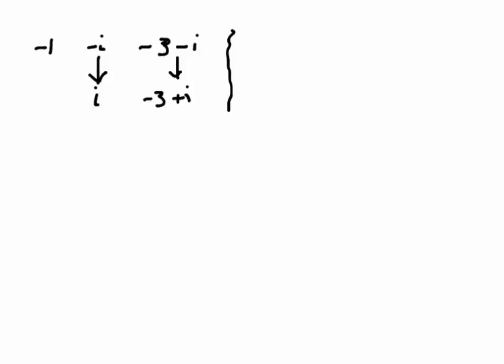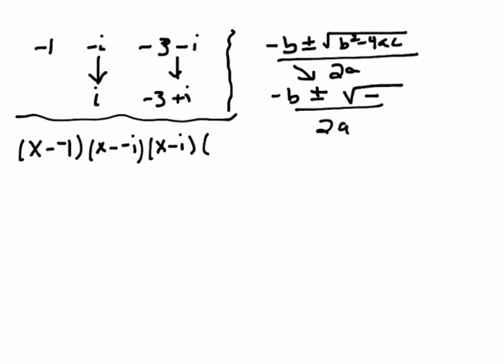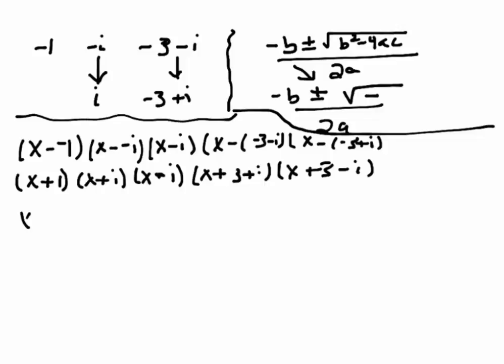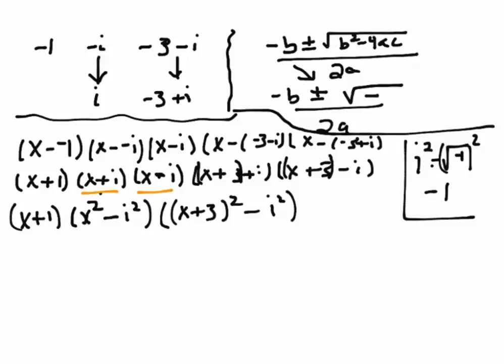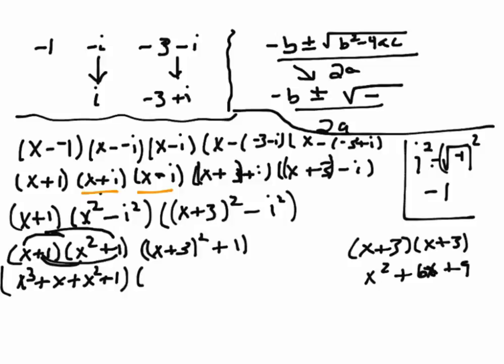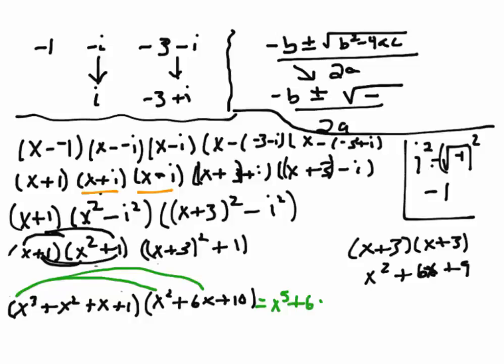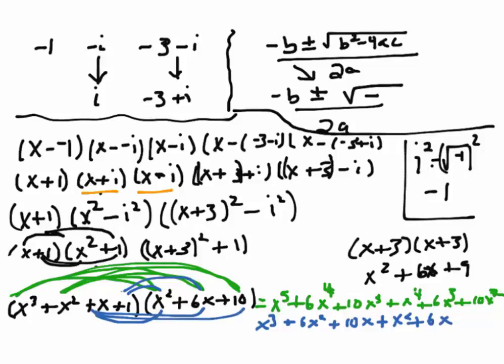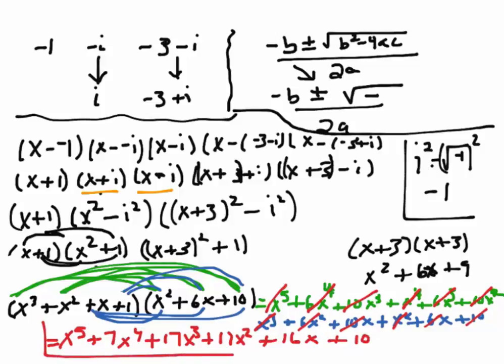Finding Complex Polynomials